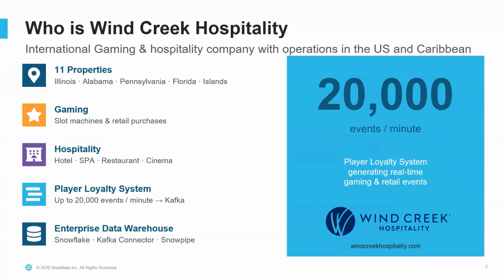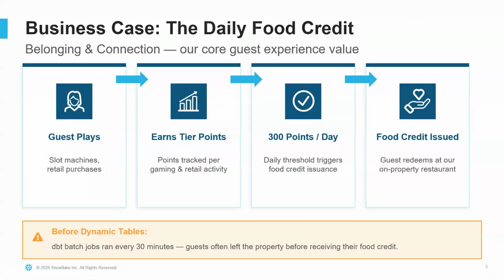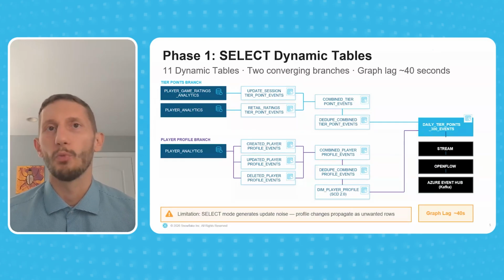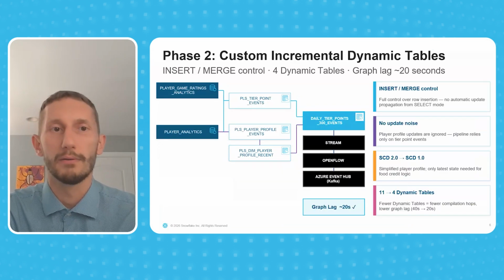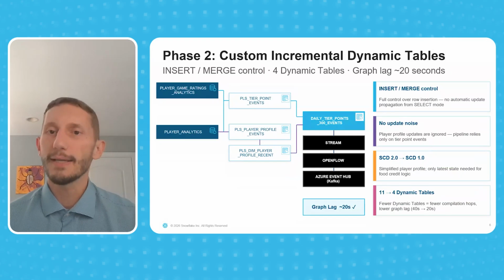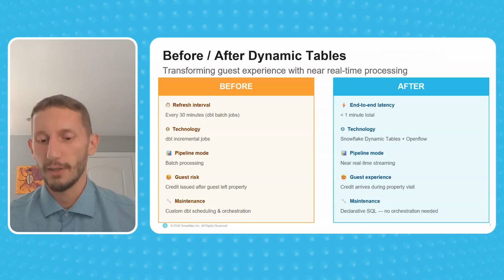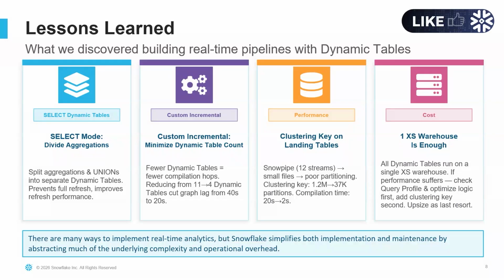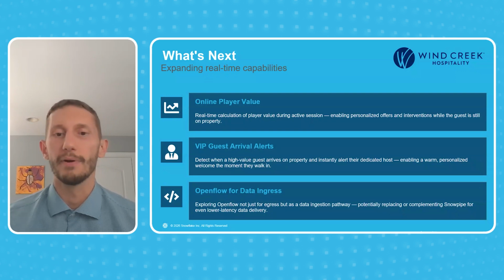Wind Creek Hospitality Delivers Real-Time Guest Rewards with Dynamic Tables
What happens when batch pipelines are too slow for the guest experience you want to deliver? At Wind Creek Hospitality, dbt batch jobs ran every 30 minutes. Guests would earn food credits but leave the property before ever receiving them.

In this session from Snowflake Summit 2026, Senior Data Engineer Sergey Labetsik walks through how his team rebuilt their Player Loyalty pipeline using Snowflake Dynamic Tables, cutting end-to-end latency from 30 minutes to under 1 minute.

What you'll learn:
How Wind Creek's real-time architecture works: Kafka → Snowpipe → Dynamic Tables → Azure Event Hub
Phase 1: 11 SELECT-mode Dynamic Tables with ~40s graph lag
Phase 2: Refactoring to 4 custom incremental Dynamic Tables at ~20s graph lag
Key lessons: clustering keys, minimizing table count, and why one XS warehouse is enough
What's next: online player value scoring, VIP arrival alerts, and Openflow for ingestion